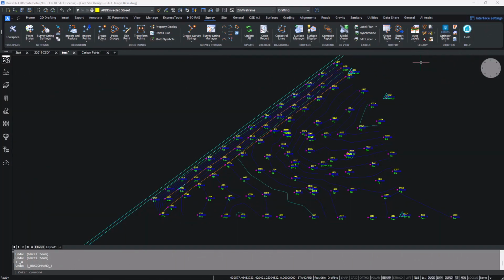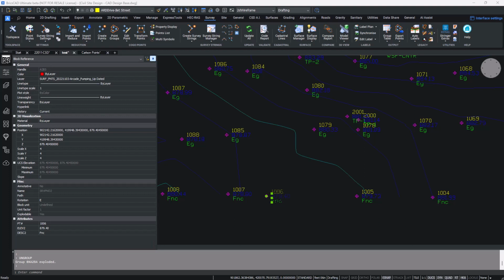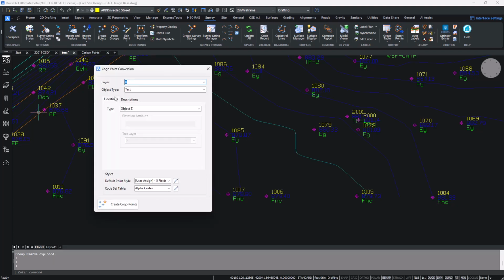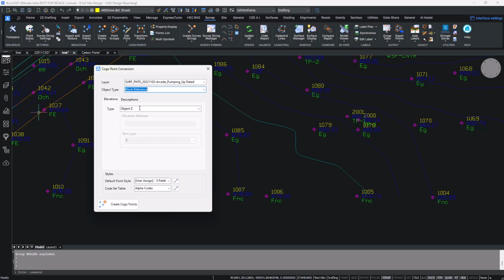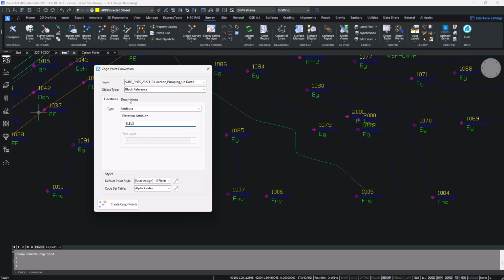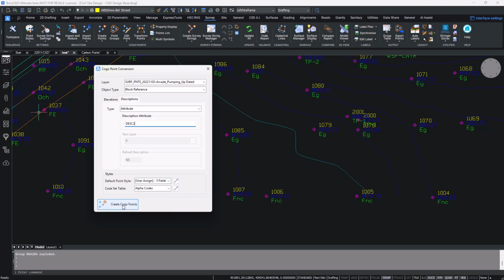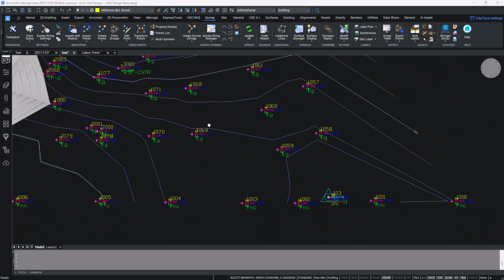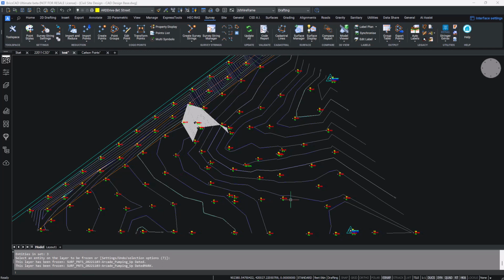Stringer Topo | Convert 2D Objects to 3D Cogo Points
In this video we show you how to take 2D blocks with attribute data, convert them into cogo points and immediately create a DTM surface.

This command is perfect to convert 2D information found in the drawing such as text or blocks and convert it into an intelligent Cogo Point with elevations and optional descriptions. Using the Point Groups, surfaces can be built with the data.